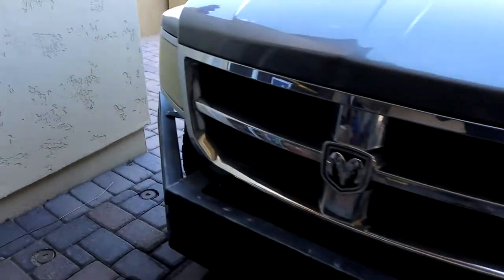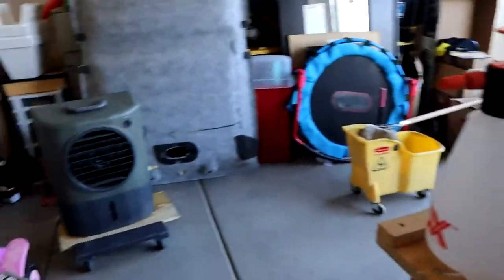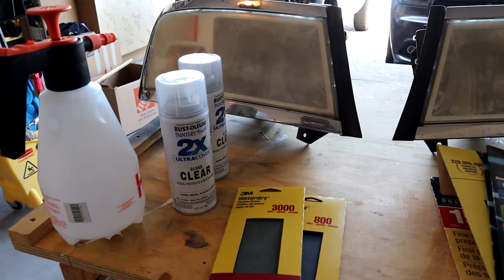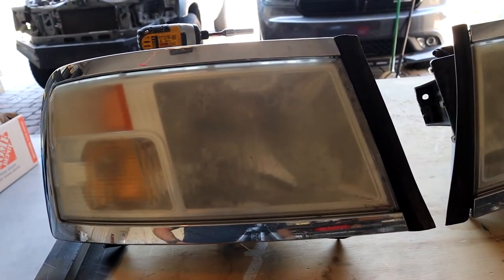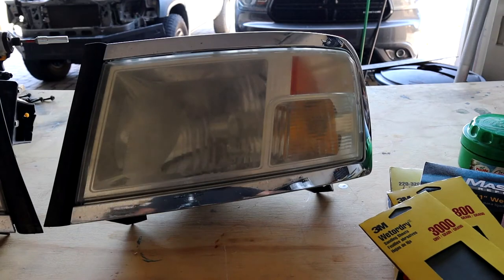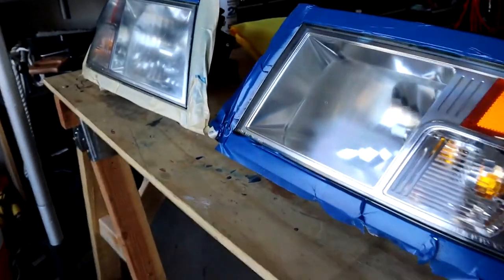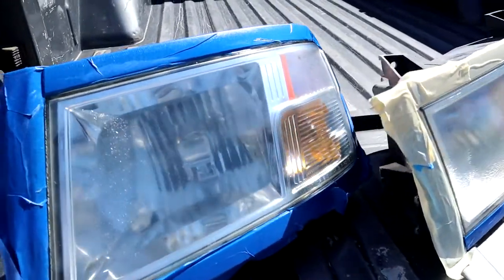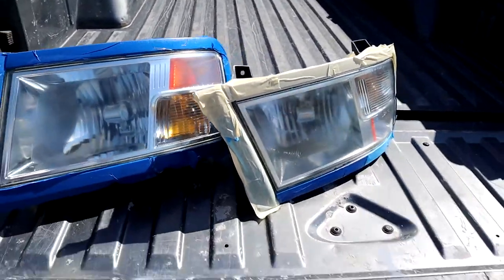Head light restoration the Chris Fix way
Hey yawl just wanted to show you how to restore some Dodge Dakota head lights the Chris fix way using some sand paper, clear coat paint, wax, some elbow grease and some time to make those old yellow headlights look new again. The total cost was about $40 in material that I got from home depot, the rest I already had. Each headlight took about 20 min each to sand and about a full day to cure after applying to clear coat. I sprayed 4 coats of clear and then did a final wet sand at 3000 grit sandpaper, and then after that two coats of wax. Hopefully this helps anybody looking at restoring there own headlights.
Youtube free music:
Cover-Patrick Patrikios
Cutting it close-DJ Freedem
Material list:
Sandpaper grits were 320, 400,800,1000,1500, 2000, 3000
Home depot hdx handheld  pressurized sprayer
Rustoleum Clear coat 2x rattle can paint
Turtle wax carnauba
painters tape
shop rags and microfiber cloth
Each headlight took about 20 min each to sand and about a full day to cure